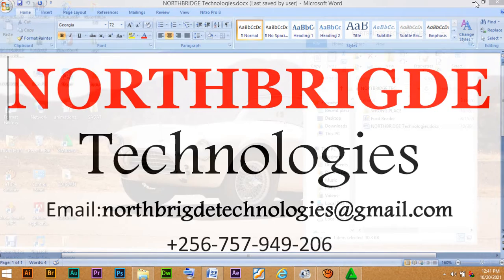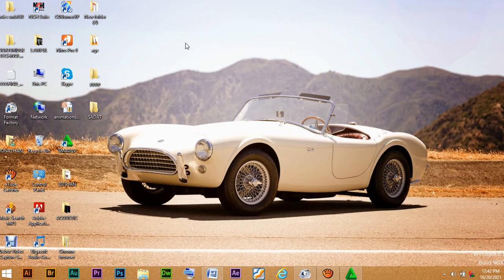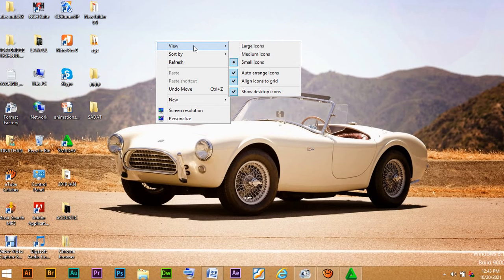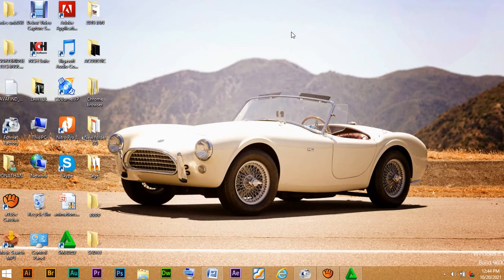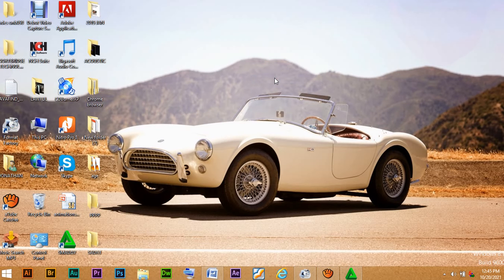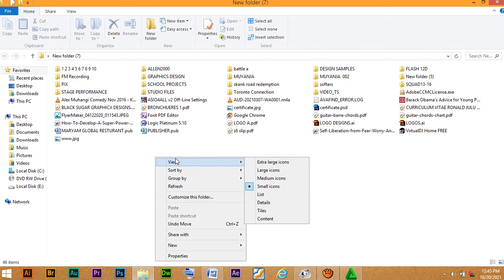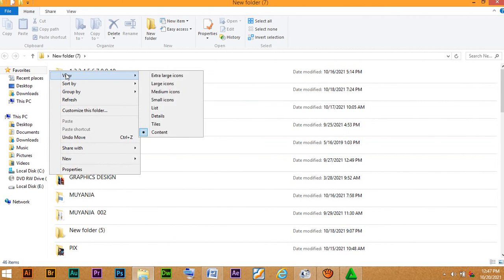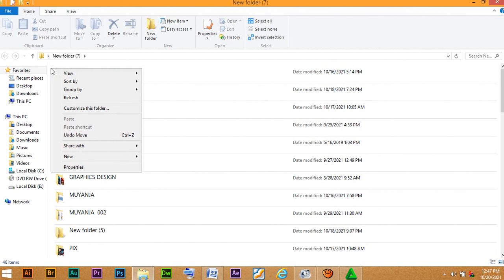How to change you desktop display/appearance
Changing the appearance of the monitor view while help to improve on the desktop and icon visibility,Microsoft helps in the way you documents appear indenting and aligning makes your documents to move to any position in your work sheet, How to save documents from different storage devices like memory cards,flash discs,iPods , phones,comp act discs,in different platforms of information systems and information communication technology, Microsoft office outlook, Microsoft office word, Microsoft office PowerPoint, Microsoft office access, computers in adding colour,tables, objects,graphs ,charts,page layout etc you can check more on our channel